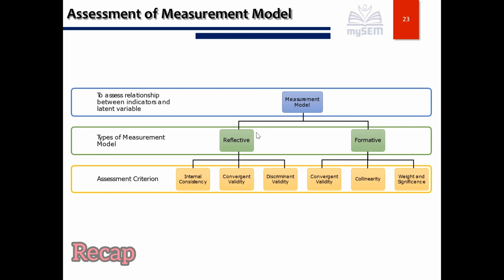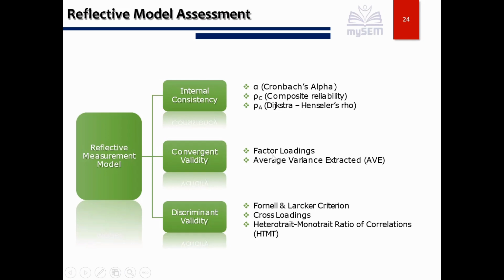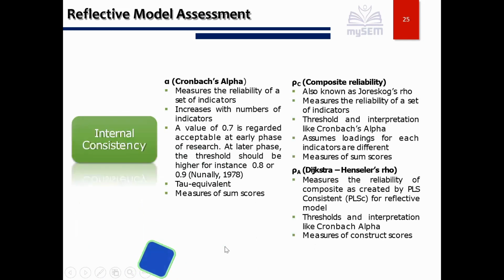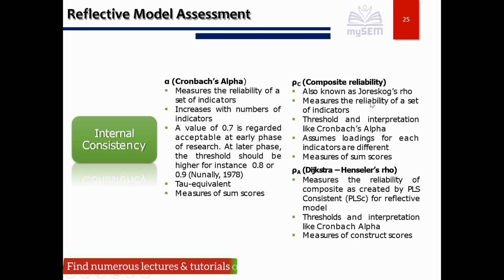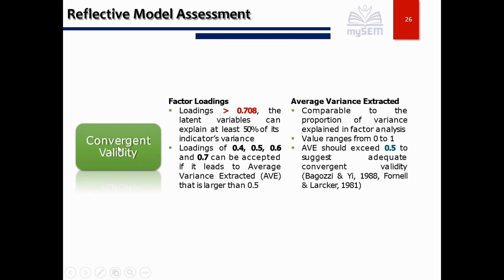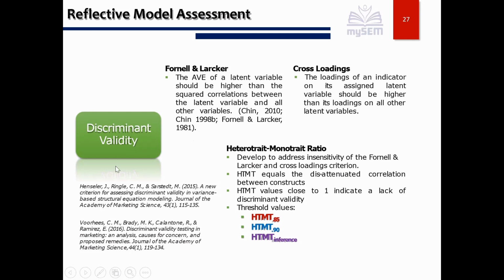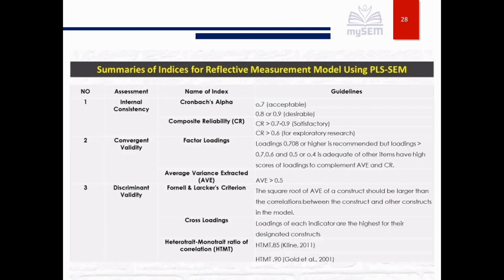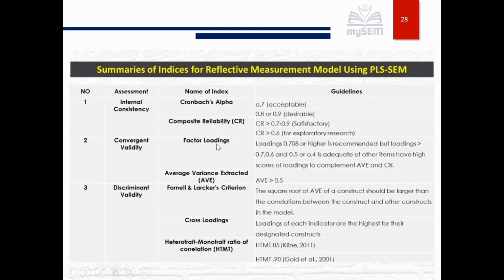SmartPLS#09: Reflective Model Assessment | M. Abdullah Al Mamun | SEM using SmartPLS 4.0 | BRBD